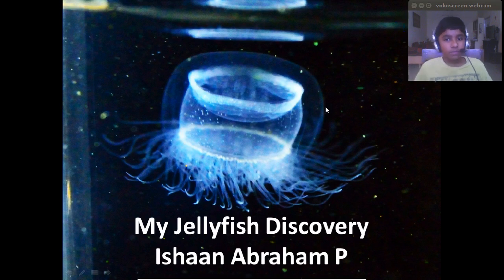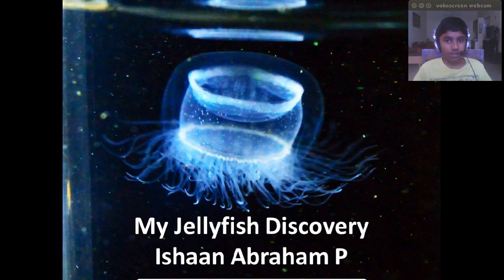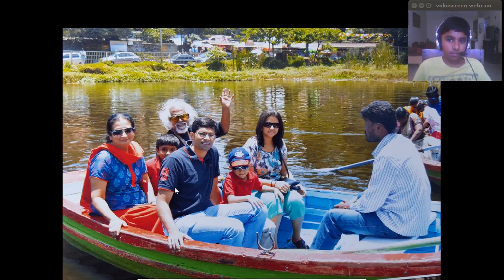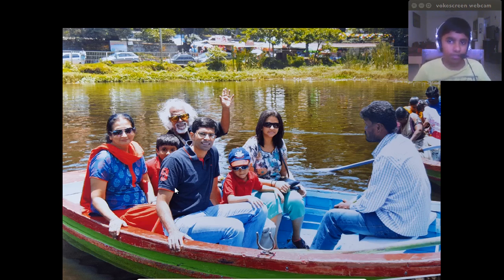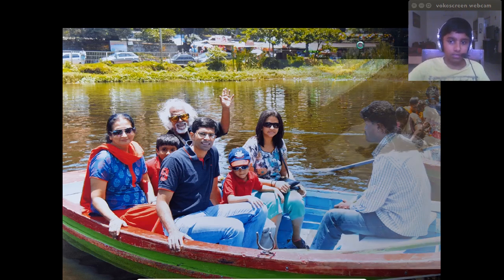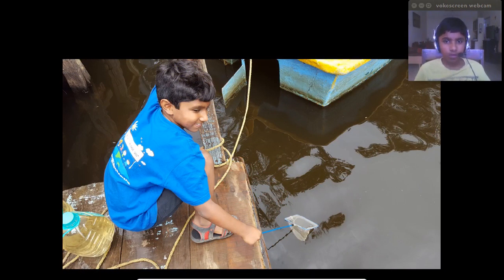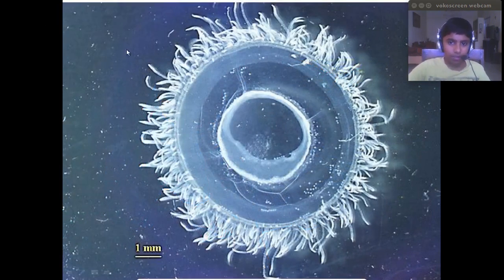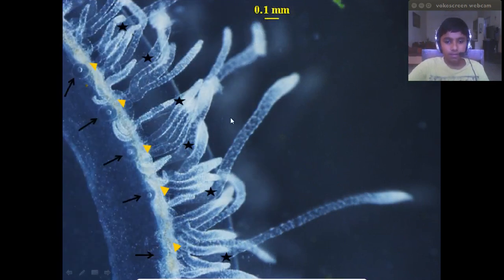9 year old discovers new species of Freshwater Jellyfish in Kodaikanal Lake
9 year old Ishaan Abraham from Vellore, India discovered a new species of freshwater jellyfish in May 2016 in Kodaikanal Lake, Tamil Nadu, India. This will probably be called Limnocnida kodai or ishaani. Submitted for publication in Current Science Here is what happened.